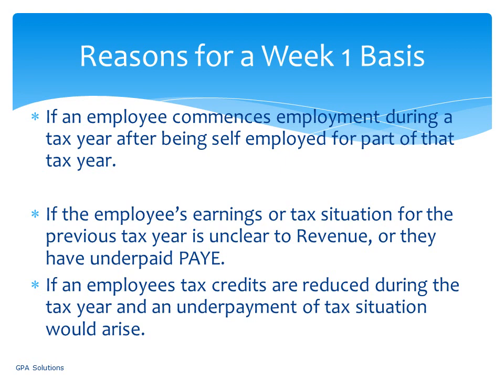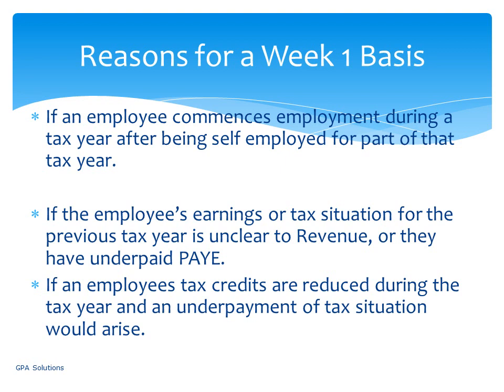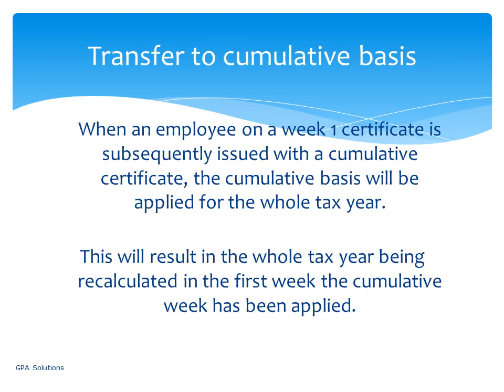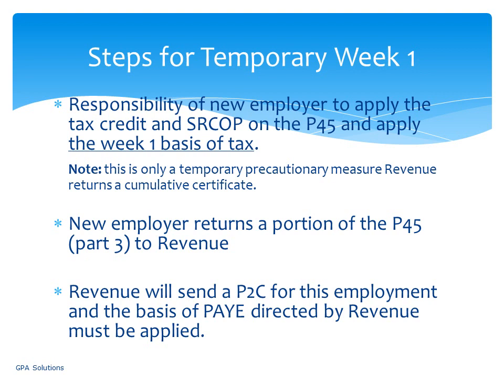Week 1 Basis of PAYE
How the Week 1 and Temporary basis of PAYE is calculated